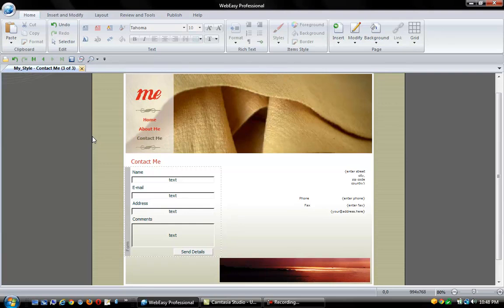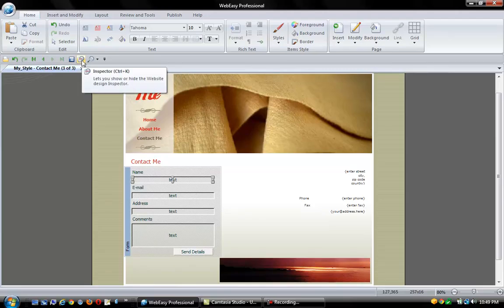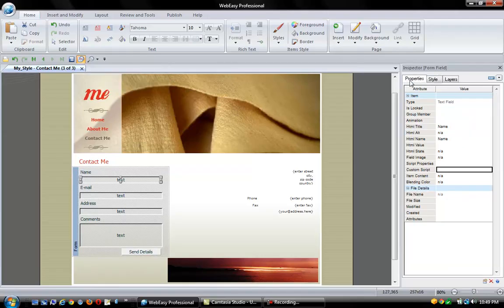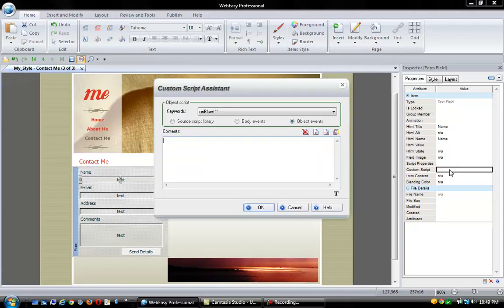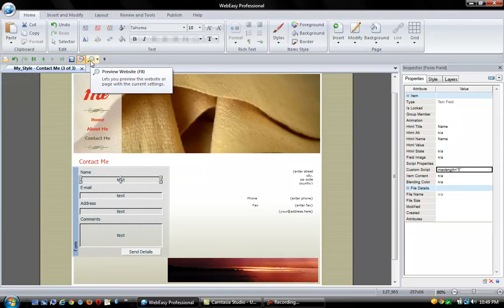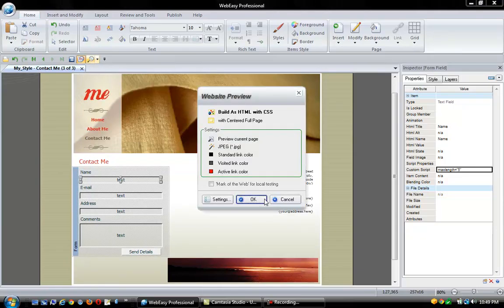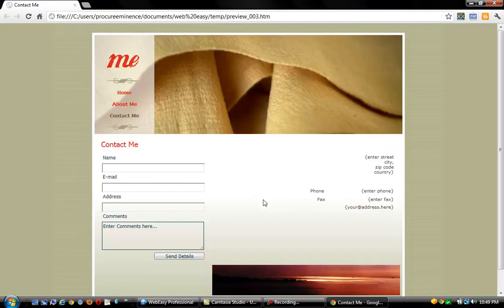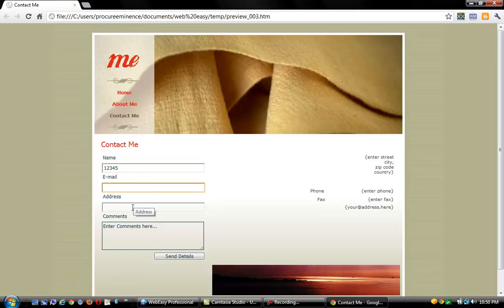How to Easily Limit User Input on Contact Forms in WebEasy Professional 9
Learn how to limit the amount of characters a user can enter into your contact forms in WebEasy Professional 9.

Example code:
maxlength="5"